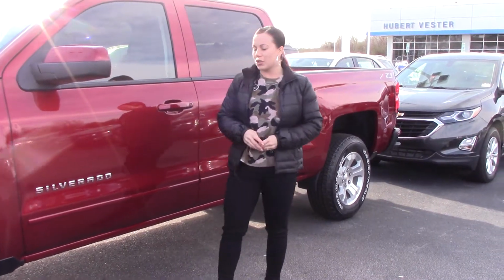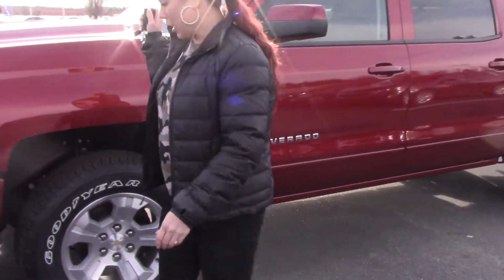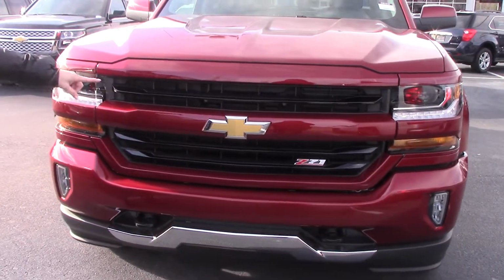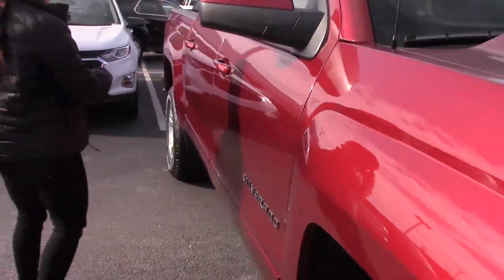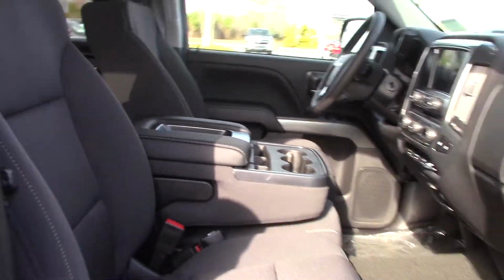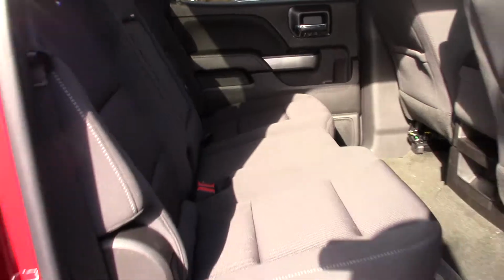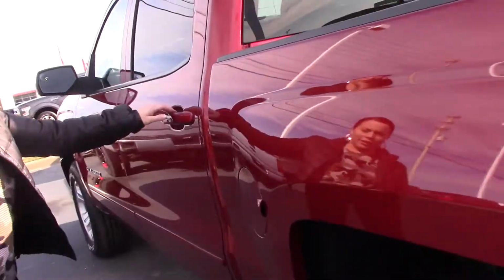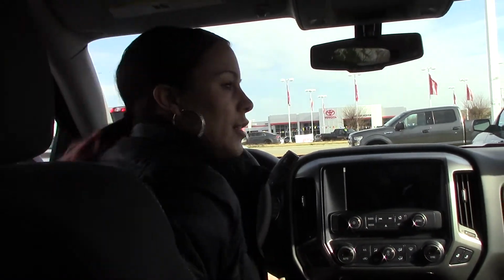2018 Chevrolet Silverado LT Z71 All Star Edition Wilson, NC WalkAround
Beautiful truck that is customized, comfortable, and fun to drive!

Red Tintcoat 2018 Chevrolet Silverado 1500 LT LT2 4WD 6-Speed Automatic EcoTec3 5.3L V8 2018 Chevrolet Silverado 1500 LT in Red Tintcoat, Sought After Options Include, 6-Speed Automatic, 4WD, Jet Black Cloth.